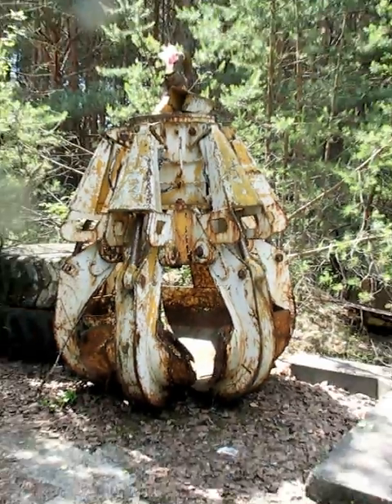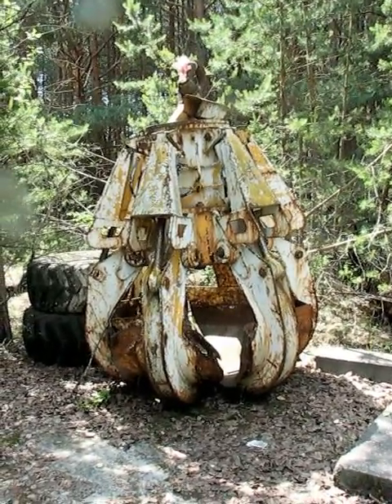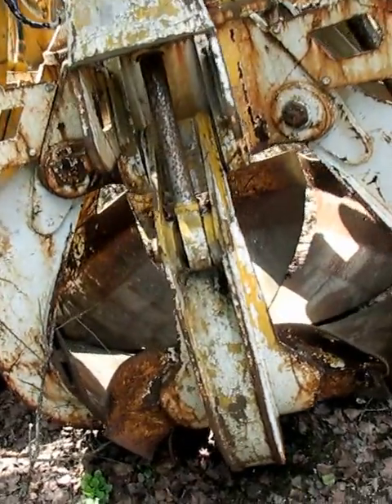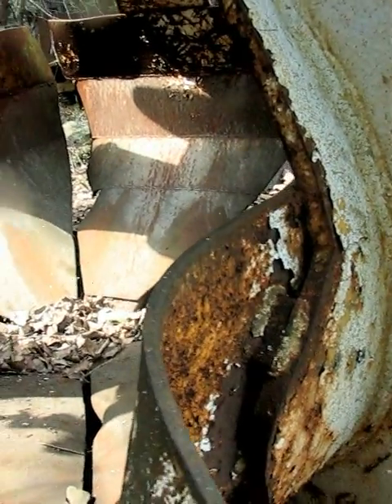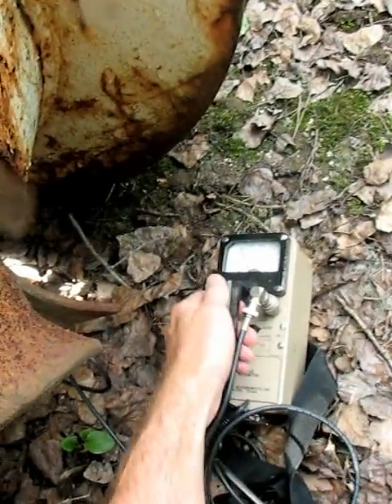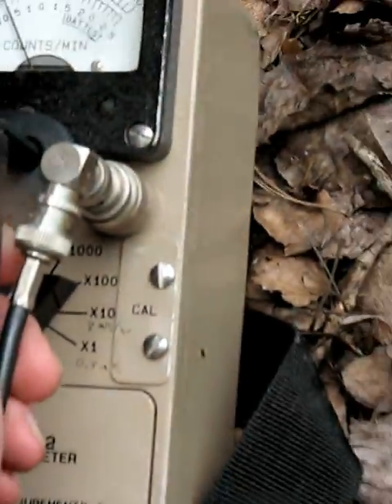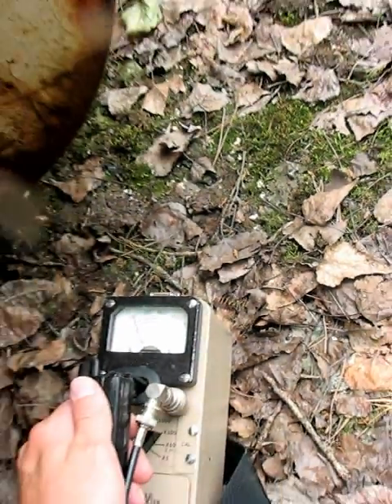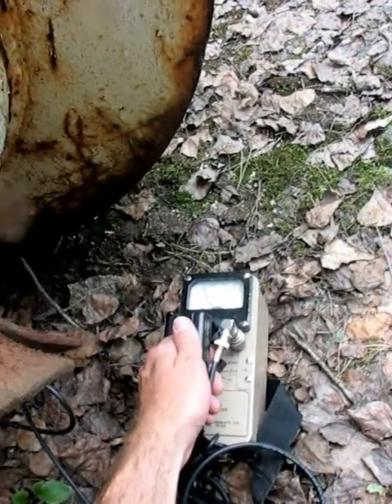The Pripyat Claw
A large construction claw found in a Pripyat junkyard has remarkably high radioactivity, as measured here with the probe of a CDV-700 Geiger counter.

10,000 CPM (with the beta shield closed) translates into just over 15 milliroentgen / hour on this roughly energy-compensated GM tube.

If anyone knows more background on this claw, please comment!